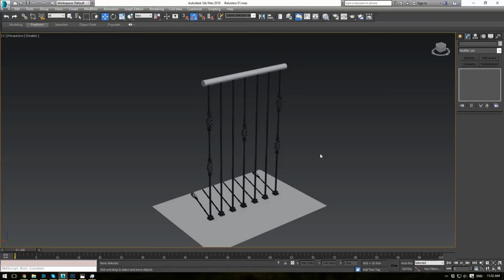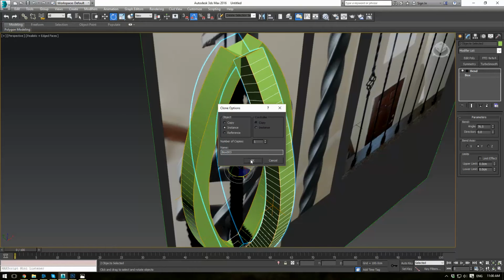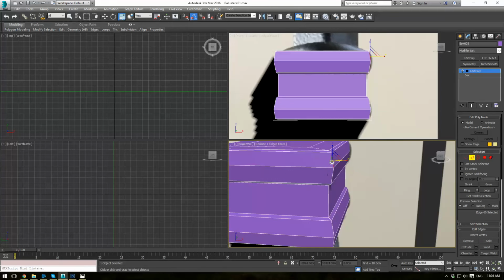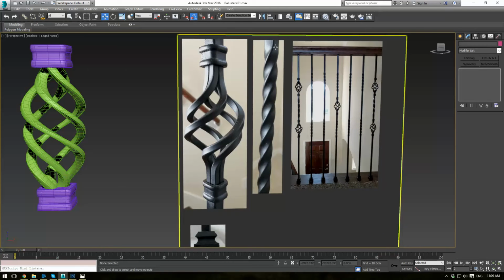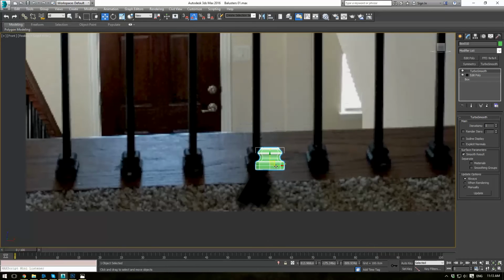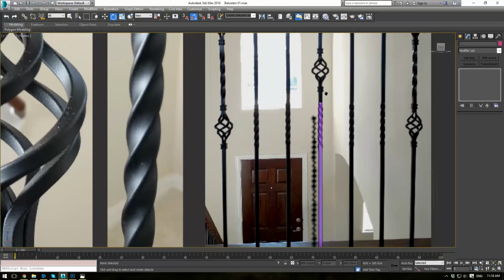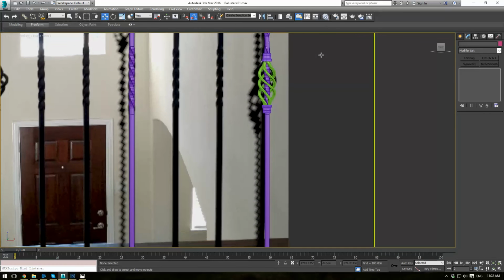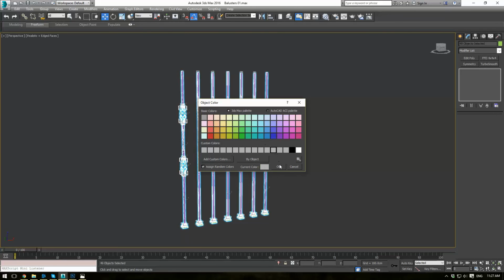3ds Max Tutorial - Stairs 01 - Balusters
A 3ds Max tutorial covering the creation of wrought iron balusters for interior architectural visualization. The first lesson in the Stairs project.